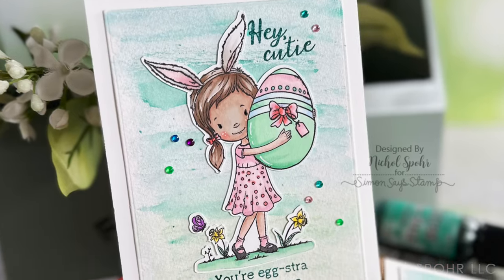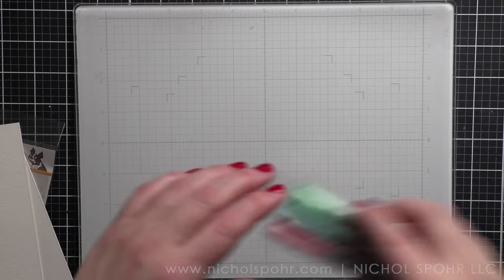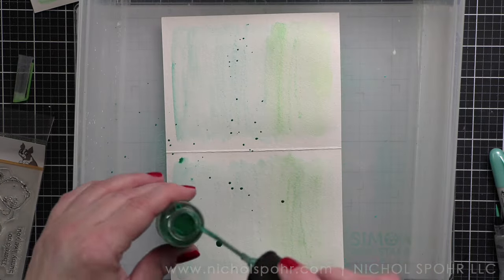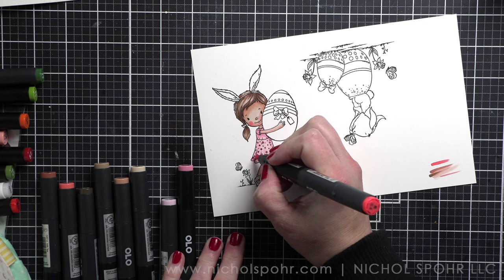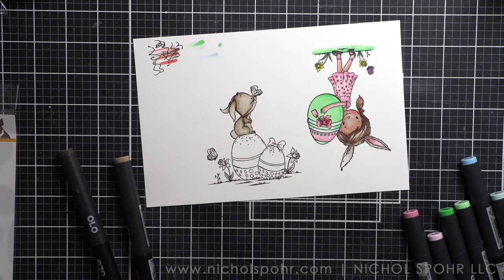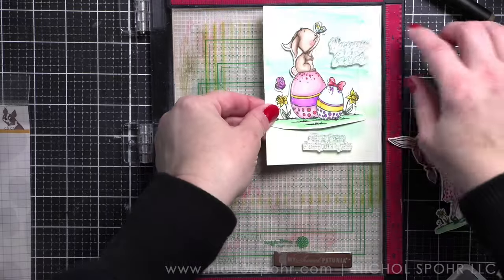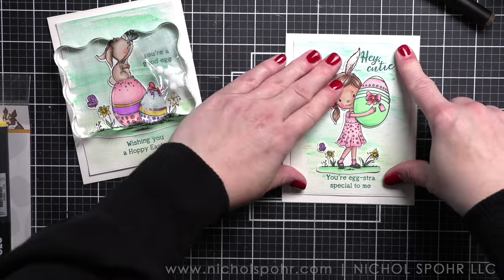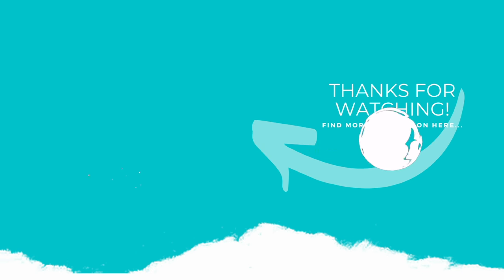Simple Watercolor Backgrounds EASTER Cards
Simple Watercolor Backgrounds EASTER Cards (Simon Says Stamp Limited Edition Easter 2024 Card Kit)

• Limited Edition Simon Says Stamp 2024 Easter Card Kit

OLO MARKERS USED:
Bunny: O 7.1, 7.3, 7.7
Daffodil: Y 2.2, 2.3
Hair: O 7.1, 7.3, 7.7
Skin: OR 7.2, 7.4; R 0.3
Bunny Ears: WG 1, 3, 5
Grass: G 0.1, 0.4
Blue: B 2.0, 0.3
Purple: V 2.3, 2.4
Pink: R 5.1, 5.3
Peach/Red: R 0.3, 0.4
Shoes: WG 7
➤ LET’S BECOME FRIENDS!!